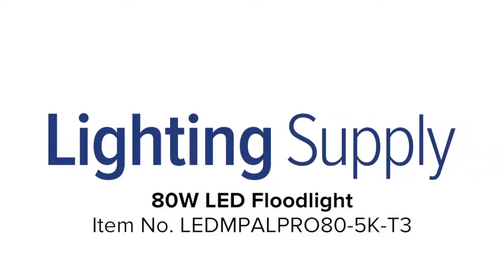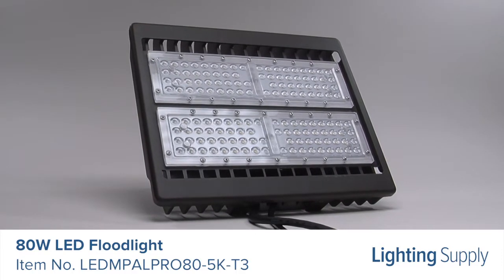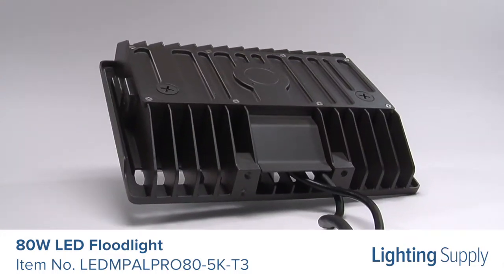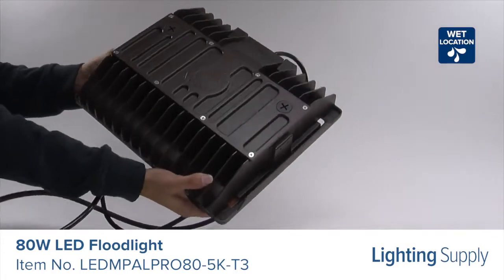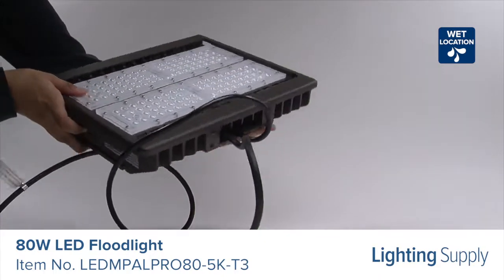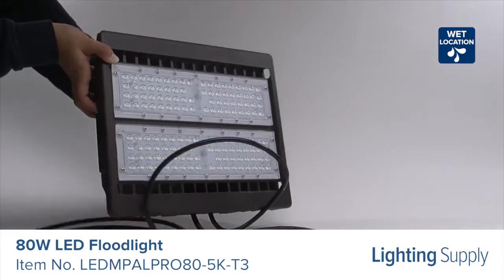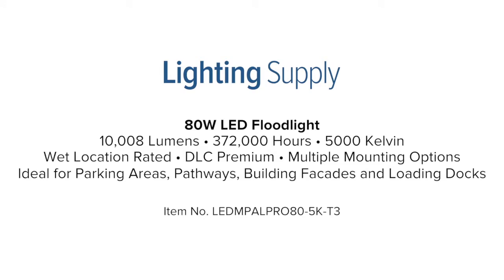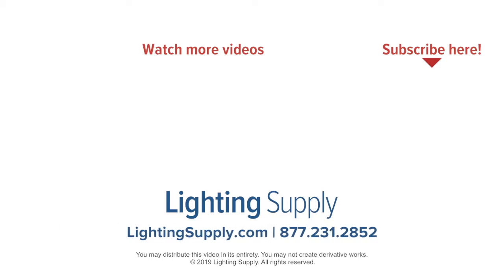80W LED Floodlight (LEDMPALPRO80-5K-T3)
80W LED Floodlight (LEDMPALPRO80-5K-T3)

This LED floodlight produces 10,008 lumens and has an average life of 372,000 hours. It has a color temperature of 5000K, or daylight, and is not dimmable. It is wet location rated and DLC Premium listed. This floodlight is designed to illuminate parking areas, pathways, building facades and loading docks. Multiple mounting options make this floodlight a versatile luminaire for flood lighting, pole-, ground- and wall-mounted area lighting. You can buy this, and hundreds of thousands of other products